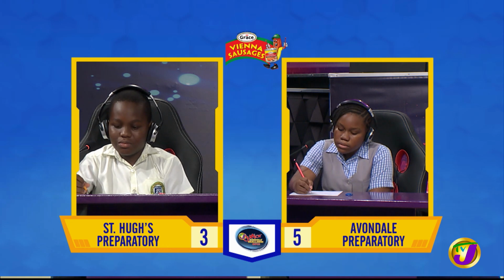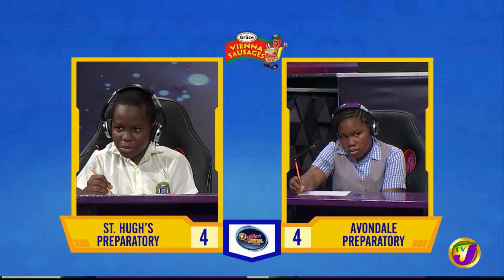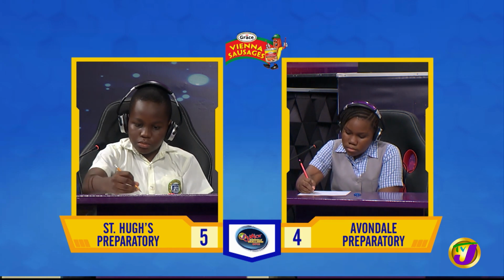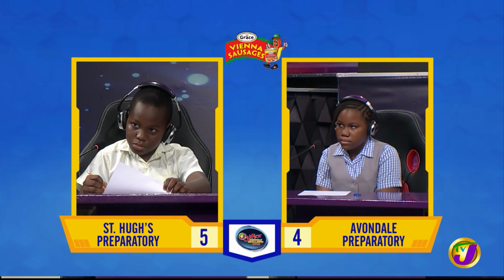St. Hugh's Preparatory vs Avondale Preparatory | TVJ Jnr. SCQ 2021 - Oct 8 2021